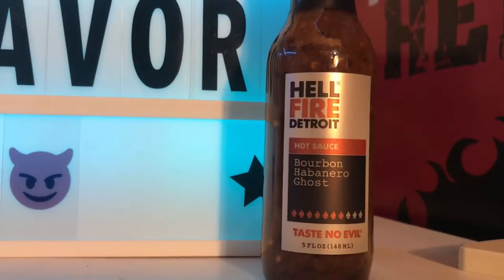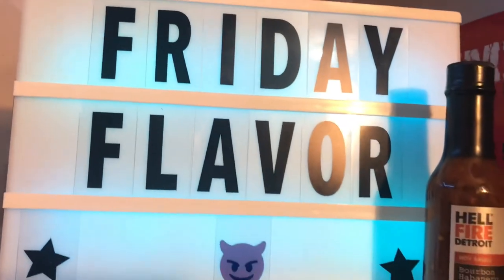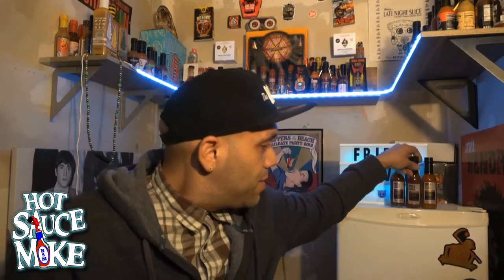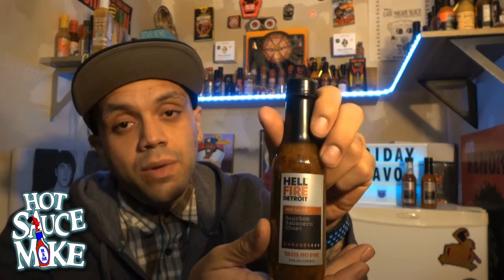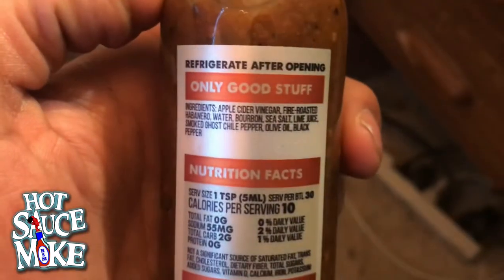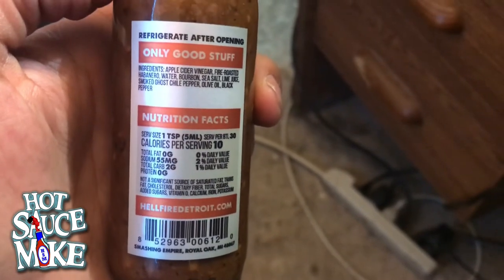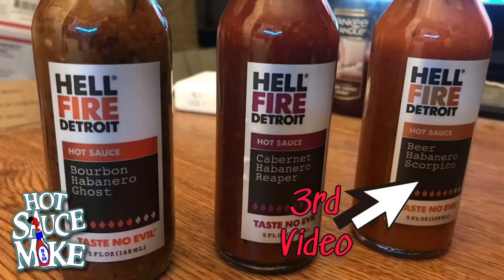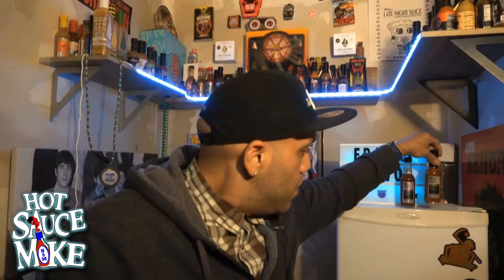Friday Flavor || Hell Fire Detroit || Bourbon Habanero Ghost review hot sauce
Video # 2 of the 3 part booze series

Friday Flavor: Bourbon Habanero Ghost
Brand: Hell Fire Detroit

Hot Sauce Mike continues this 3 part series with video #2.

This sauce was featured in Hot Ones season 13.